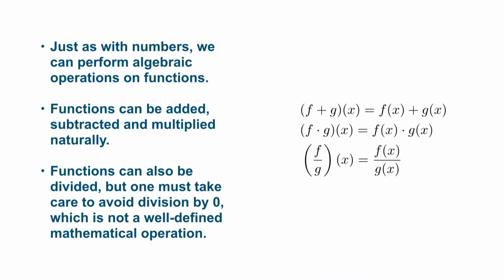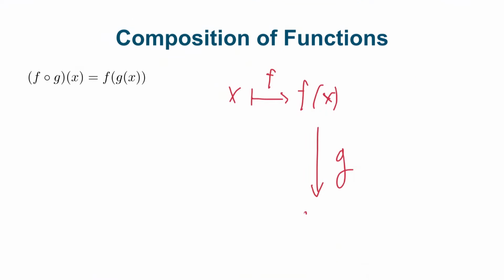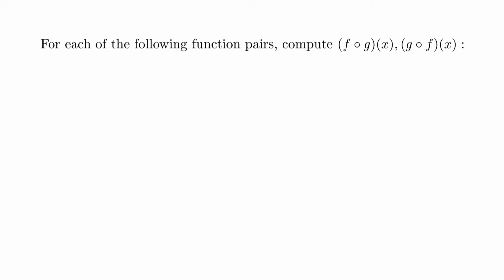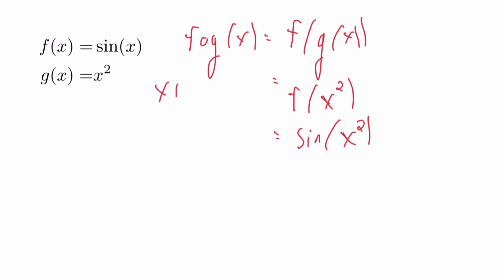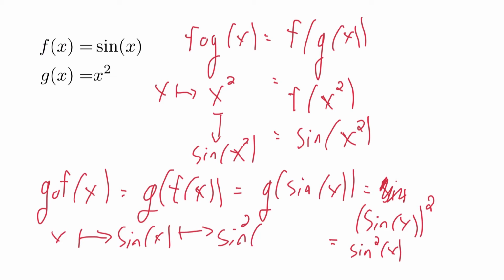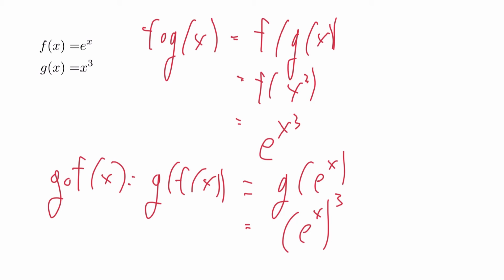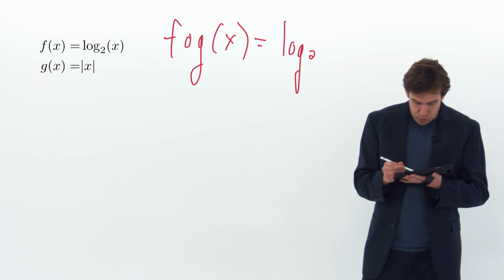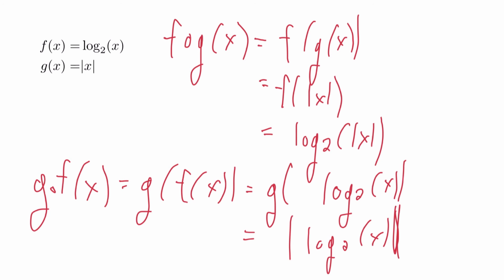Precalculus 4 2